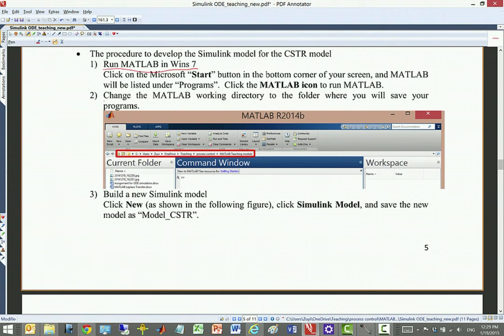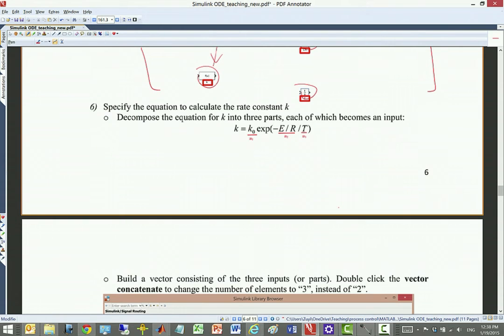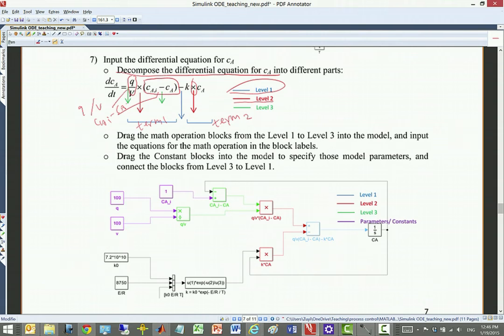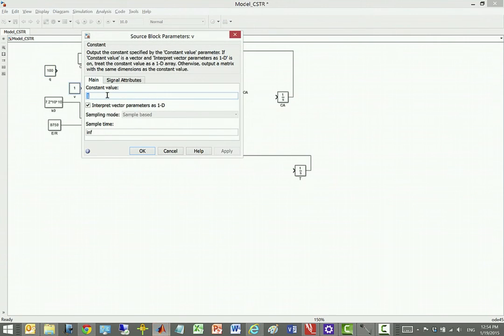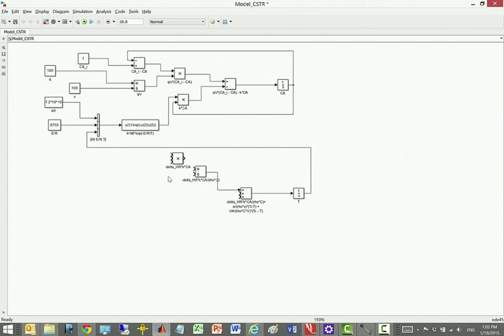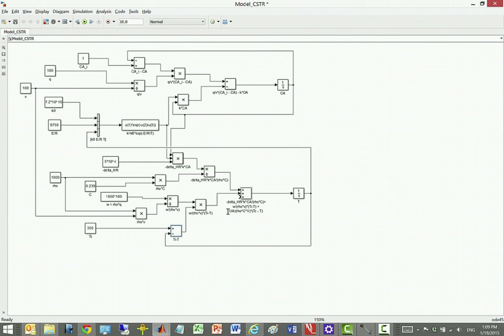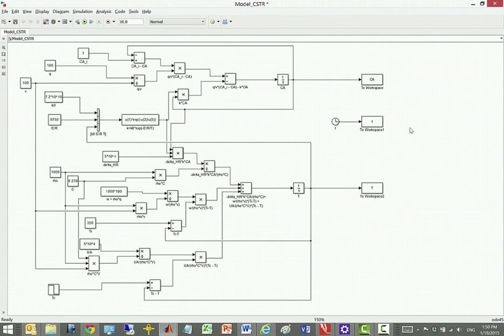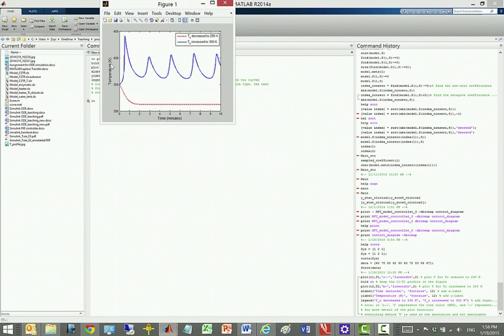Teaching Modules for Process Control - Example 1 Part 3